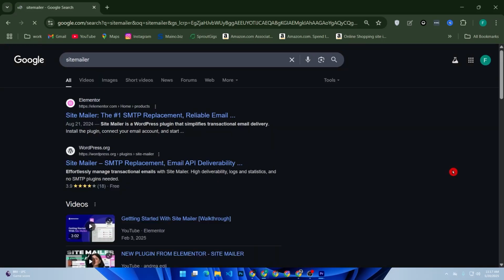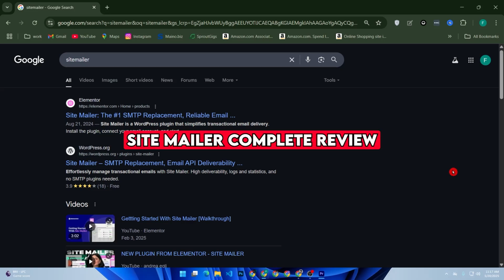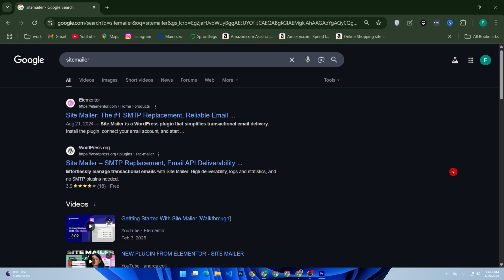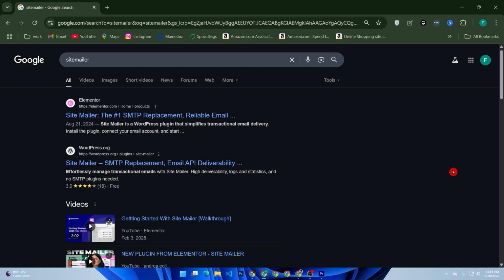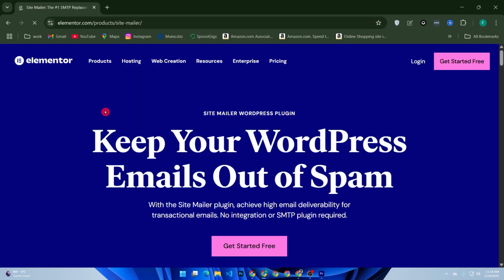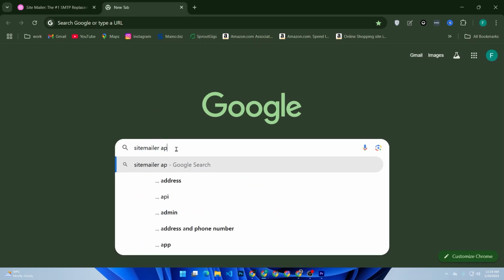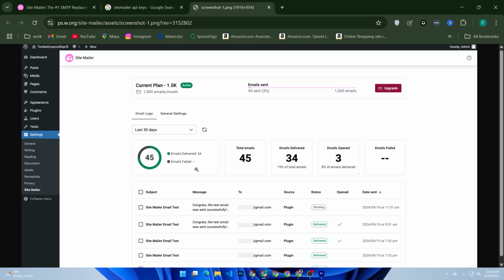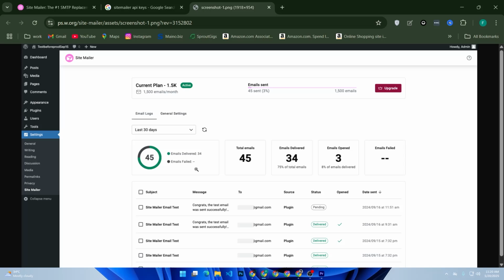Site Mailer Review – Complete Elementor’s New Email Plugin (2025)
In this video, we’ll take a deep dive into Site Mailer, Elementor’s brand-new email marketing plugin for 2025! 🚀

You'll learn:
✅ What Site Mailer is and how it works
✅ How to use it inside Elementor
✅ Comparison with other tools like Mailchimp & ConvertKit
✅ Pros, cons & who should use it

Whether you're a blogger, eCommerce store owner, or freelancer — this plugin could be a game changer for your email strategy!